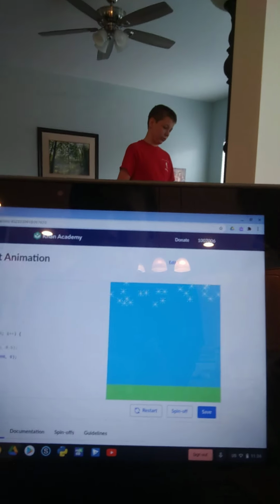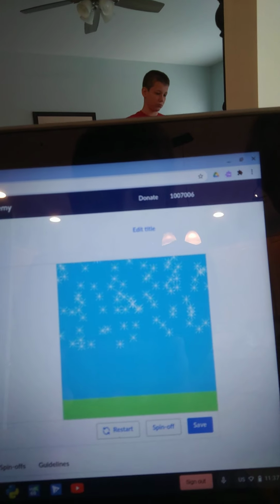Ryan teaching mom how he made his snowman animation